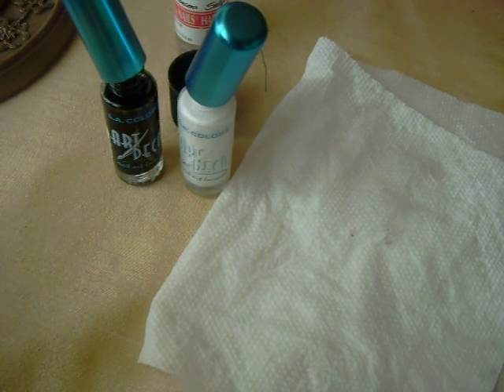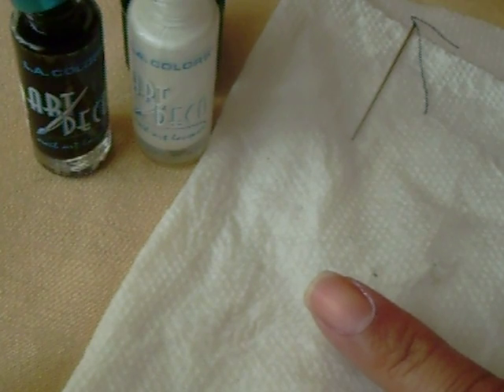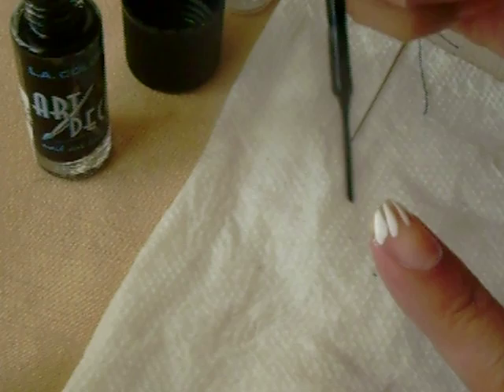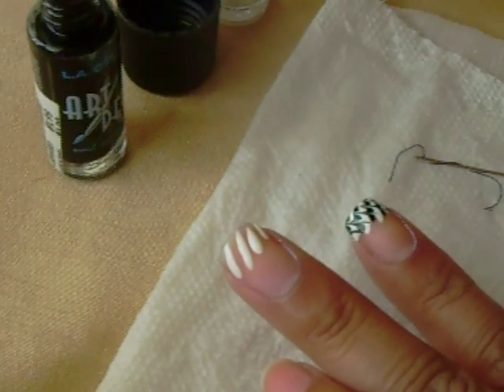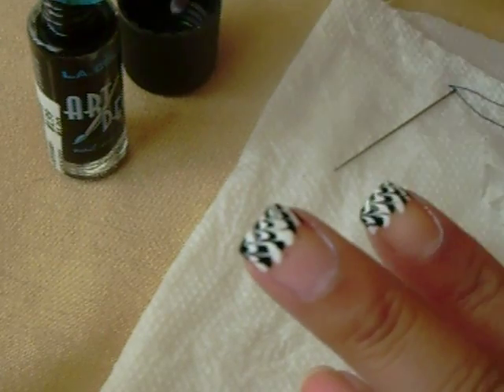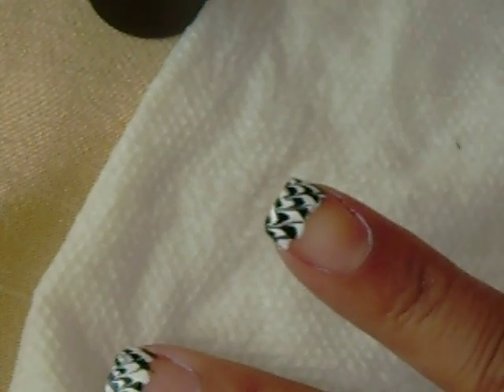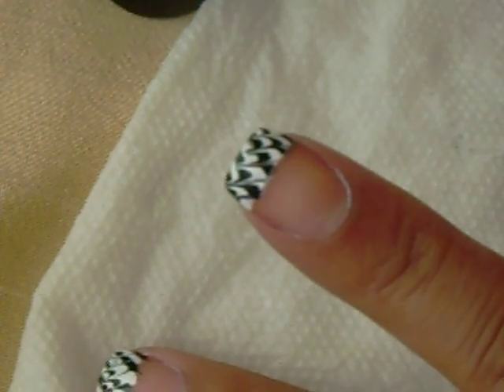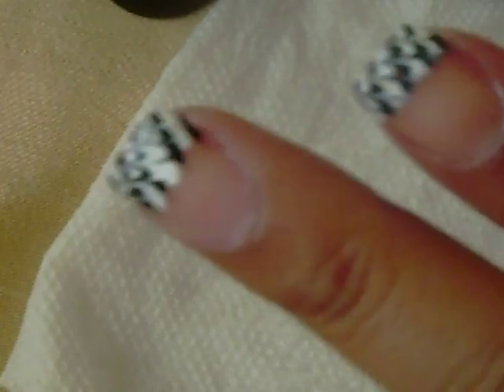Easy Black & White Nail Design